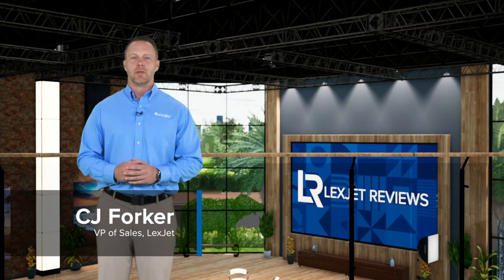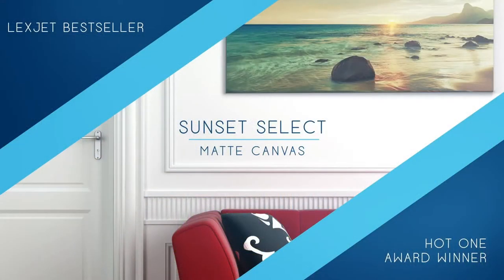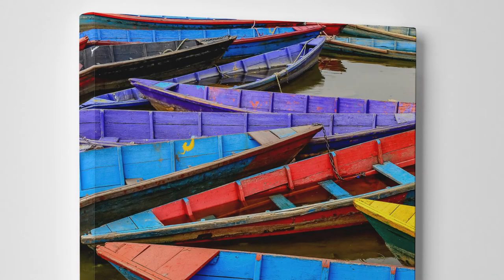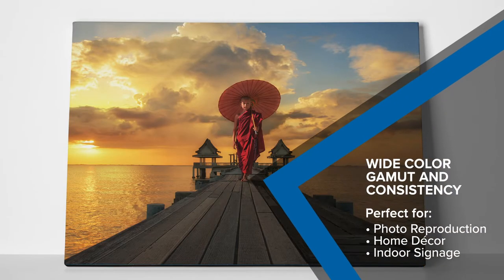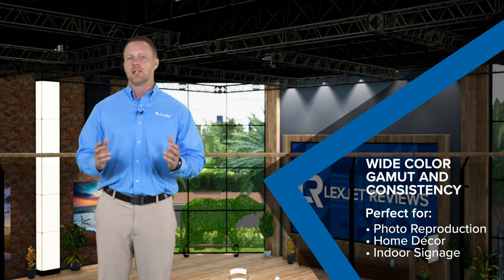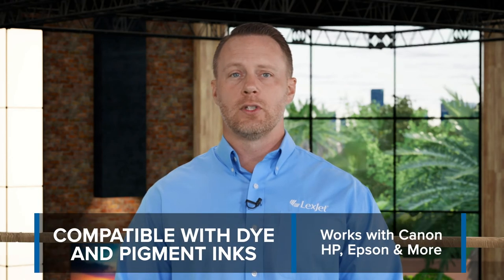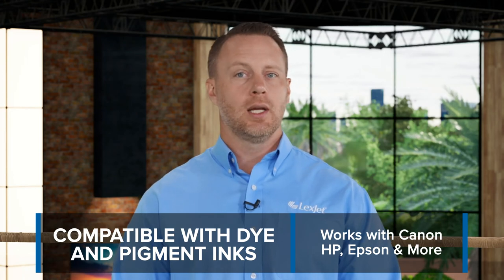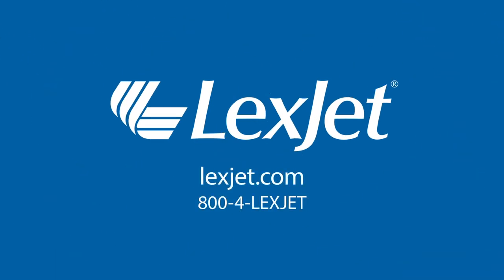LexJet Reviews – Photography Essentials – Sunset Select Matte Canvas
Sunset Select Matte Canvas is an award-winning print media, chosen by professional photographers all over the world. It's perfect for photo and art reproduction, with a wide color gamut and amazing color consistency.